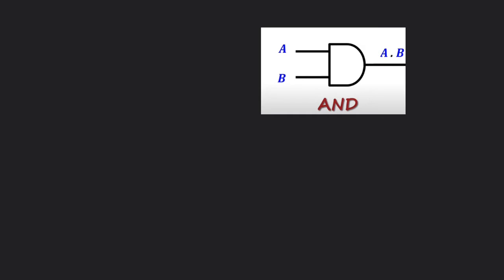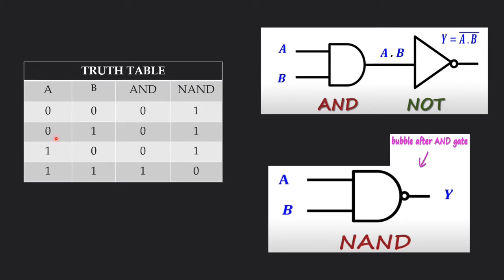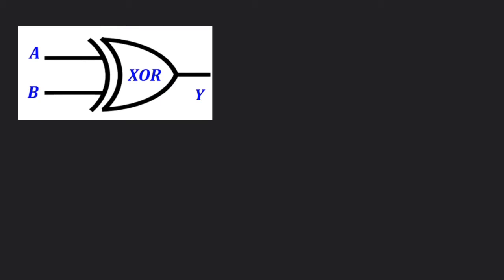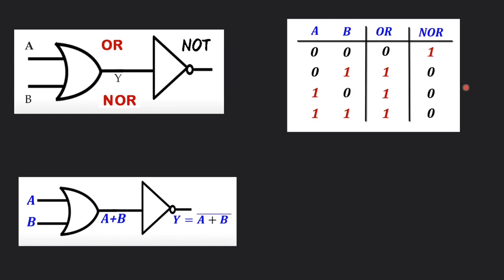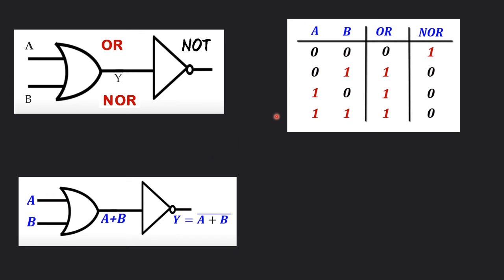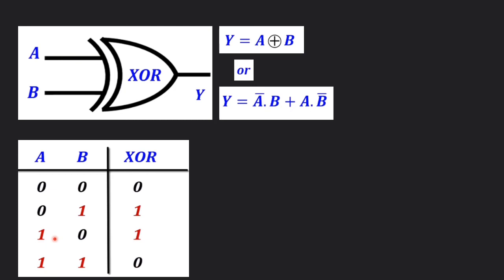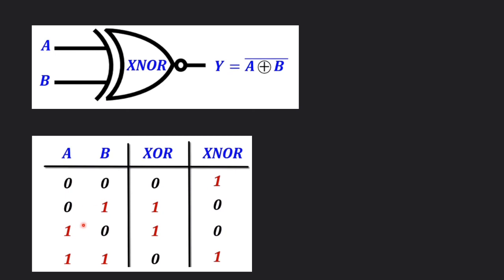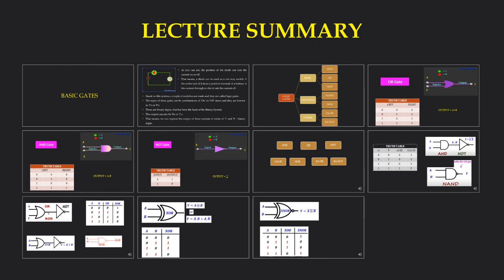what are derived Logic Gates?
Hello Friends,

This video takes the viewers, step by step to four different derived gates, i.e. NAND, NOR, Exclusive OR and Exclusive NOR. Watch this video to learn more and see the interesting practical applications explained using these derived gates.